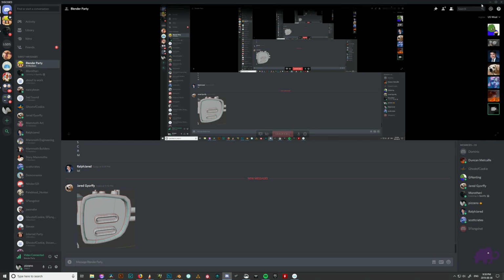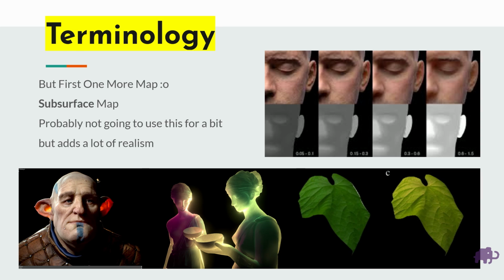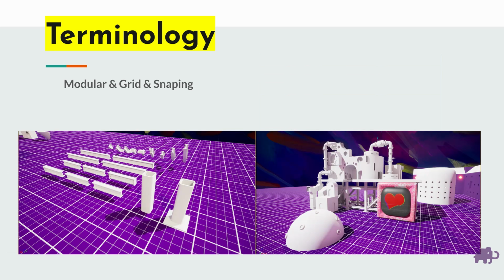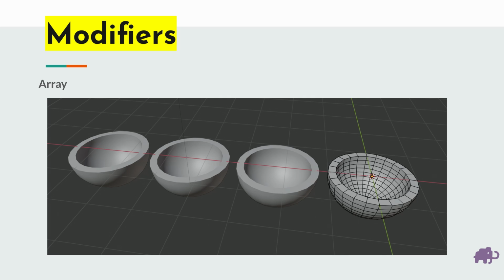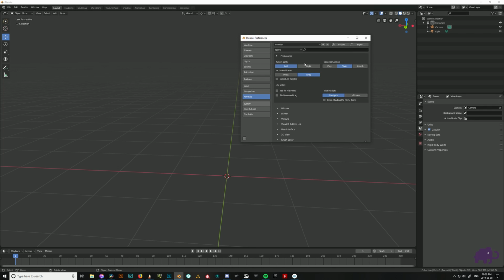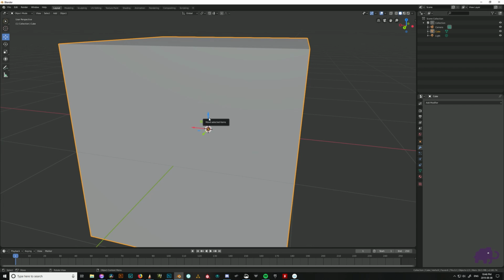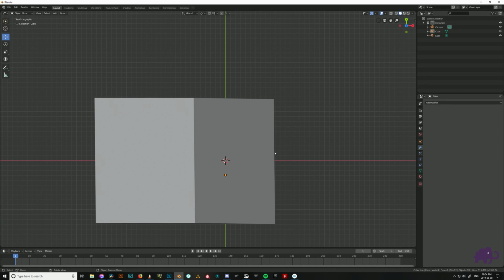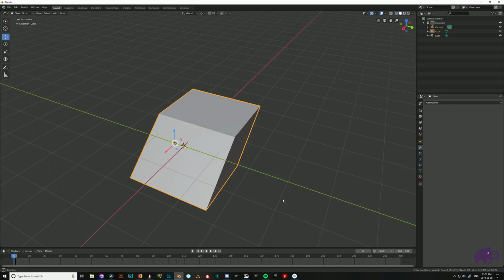Blender Party Lesson 6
Learn 3D Modelling With the indie game studio Midnight Mammoth, the makers Of Sad Robot! In this Series we will be going though the whole workflow from absolute beginner to advanced material at the end.